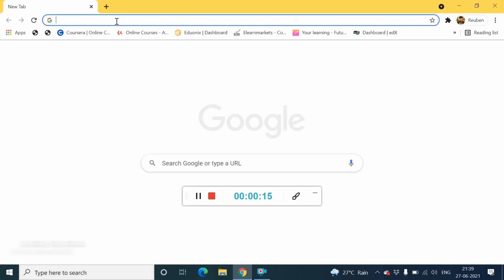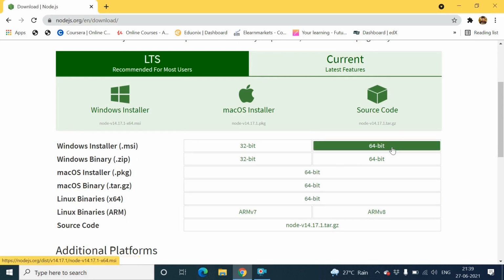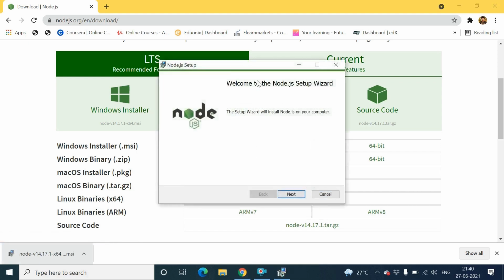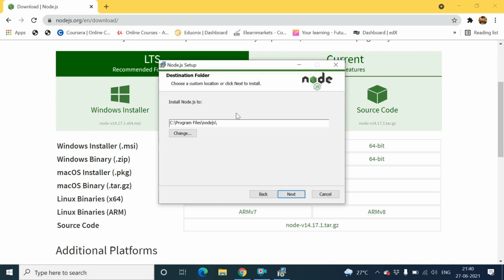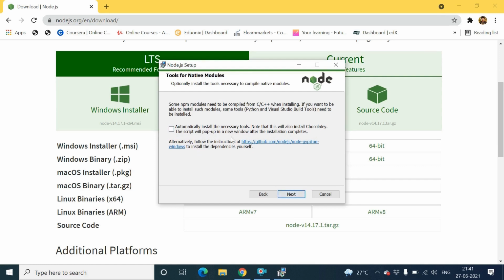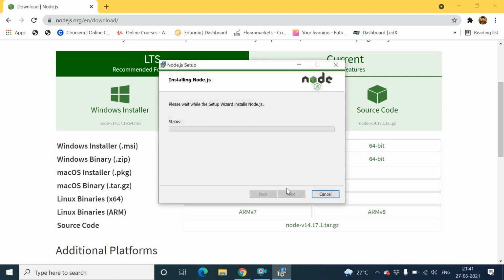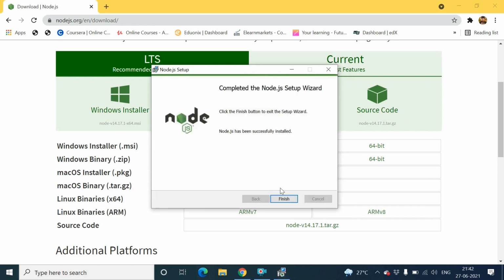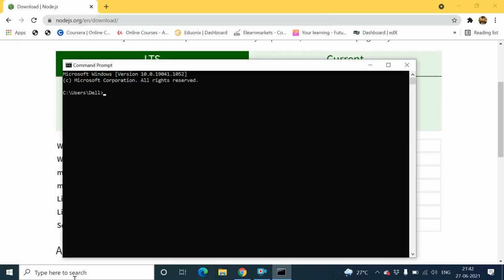Install Node js in 2 minutes step by step | Tech Stacks